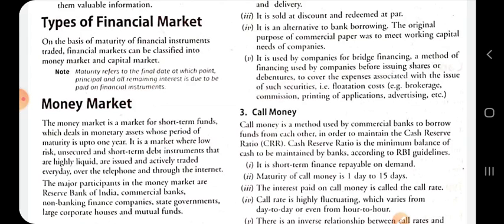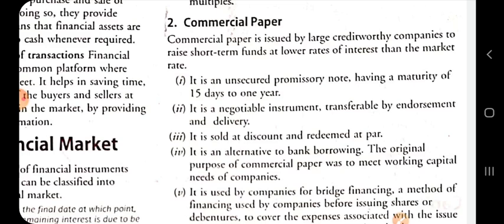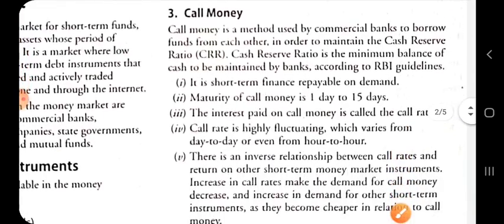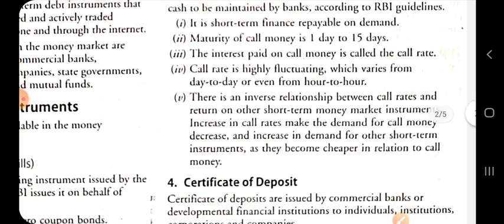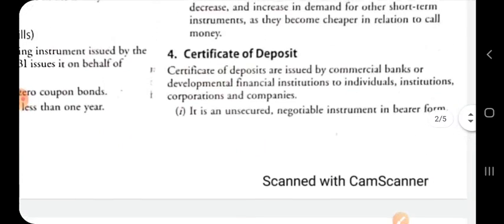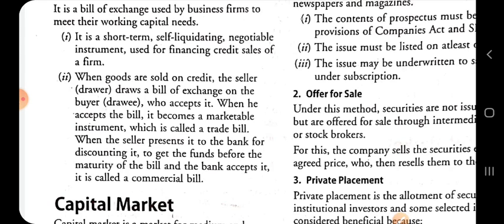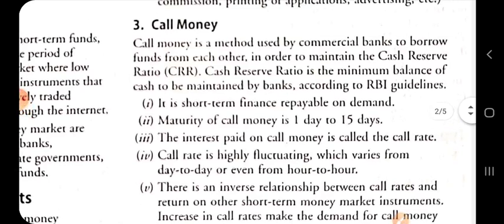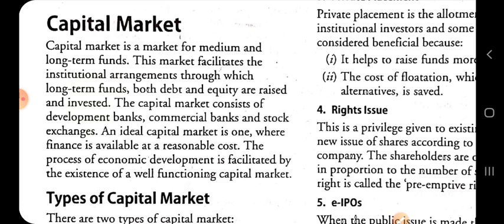Class XII B Business Studies 14-10-2020 By Mr Ritanshu Srivastava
Instruments Used in Money Market